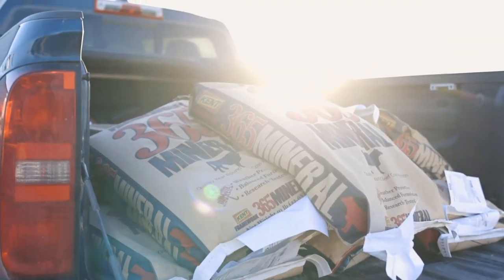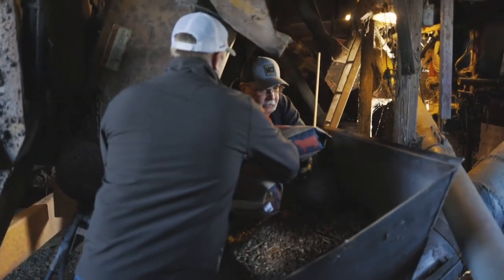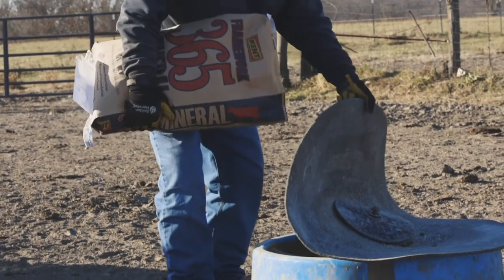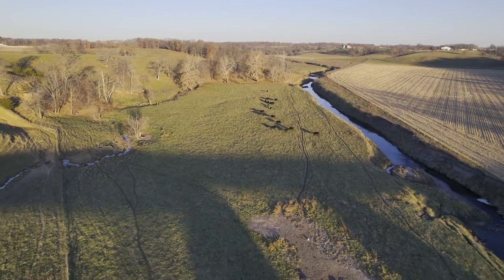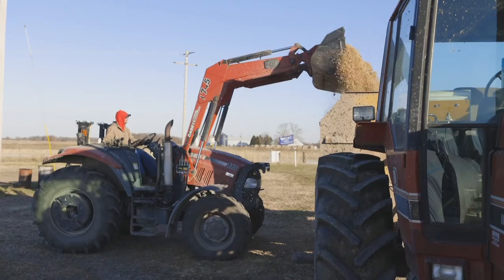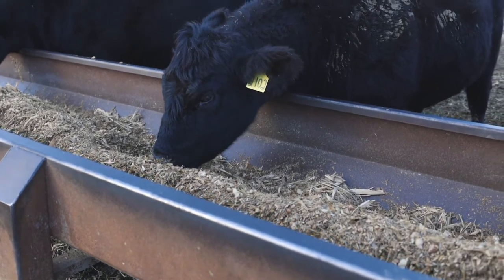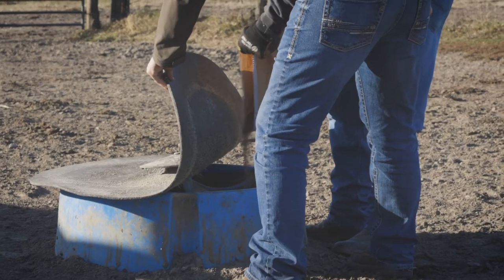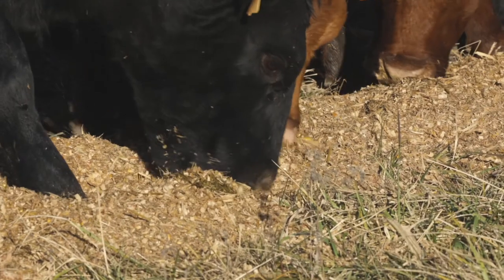Kent Quality Beef and Moose Creek Farms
Learn why Randy trusts the top quality Kent mineral and his relationship with his TSM to help solve for different challenges his herd experiences throughout the year.